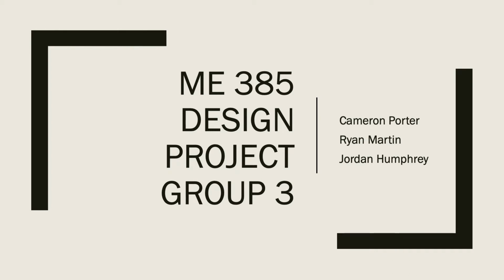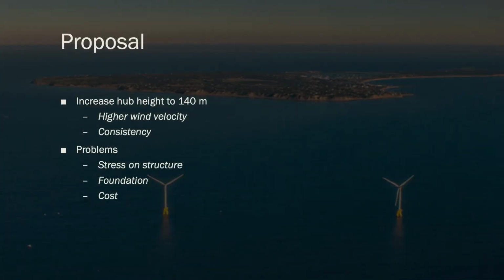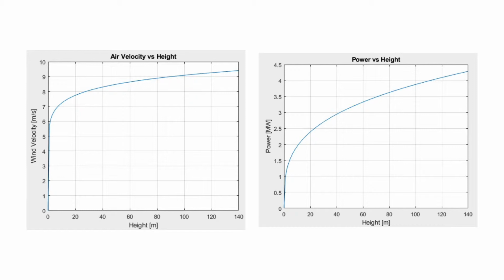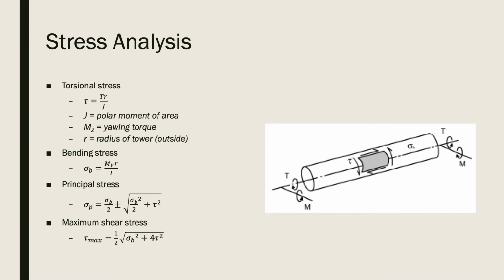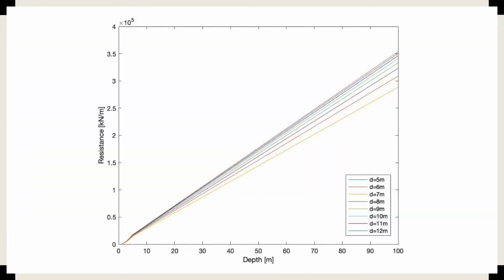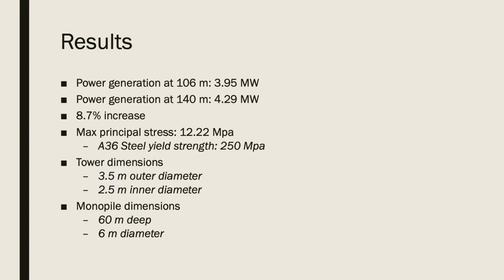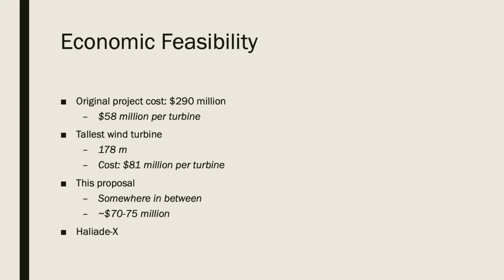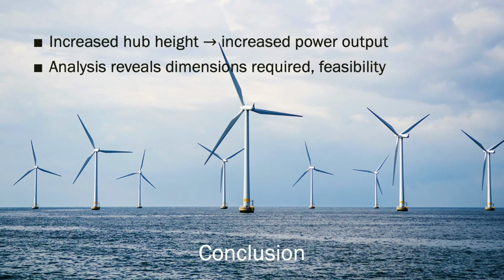ME 385 Design project video